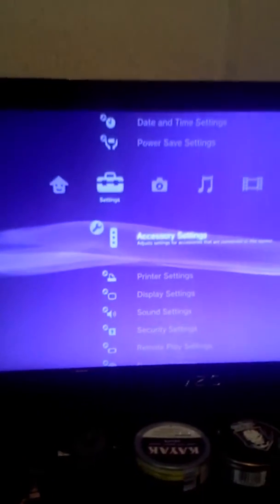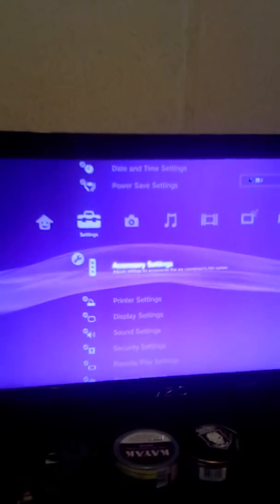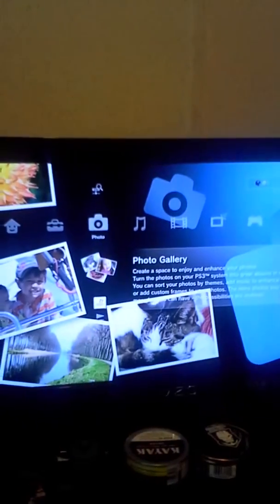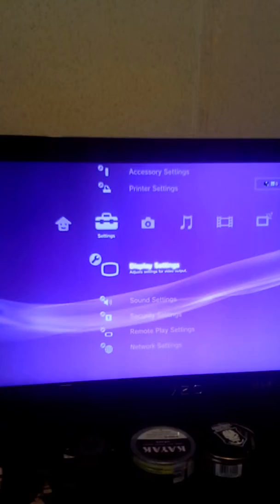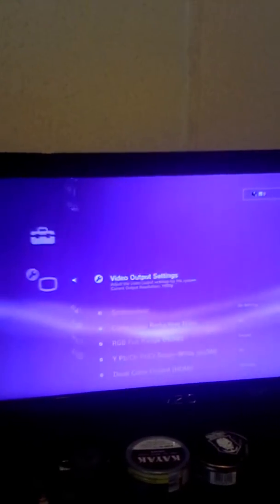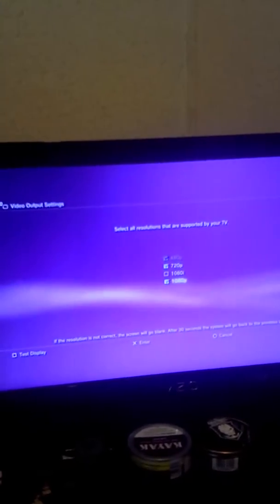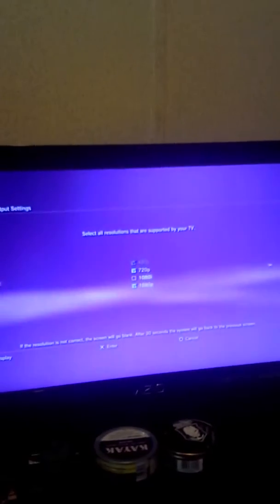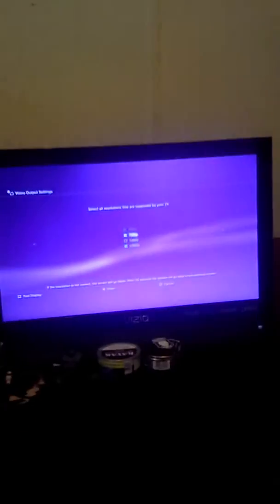Ps3 how to:change your resolution settings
This video is how to change your resolution on your ps3